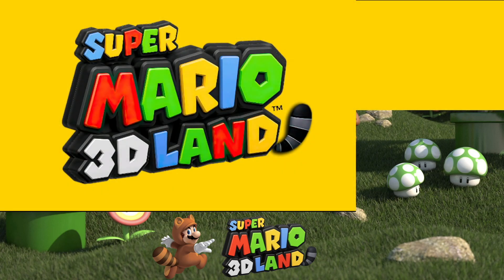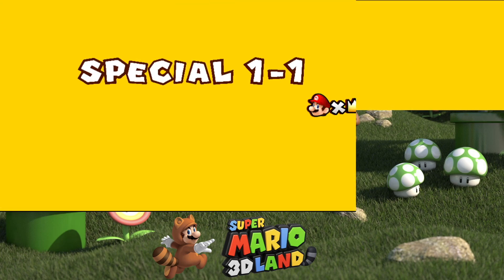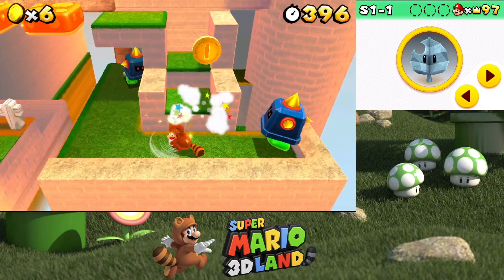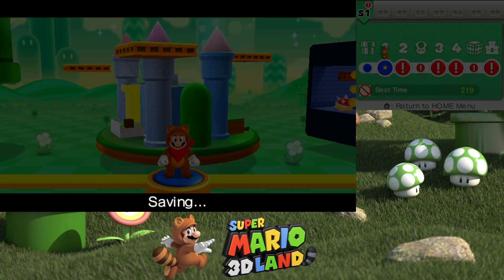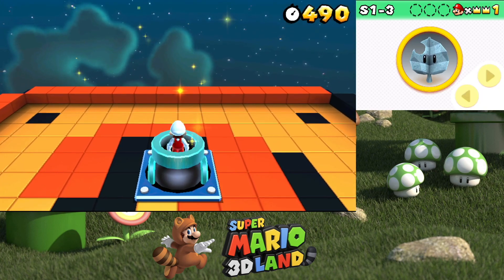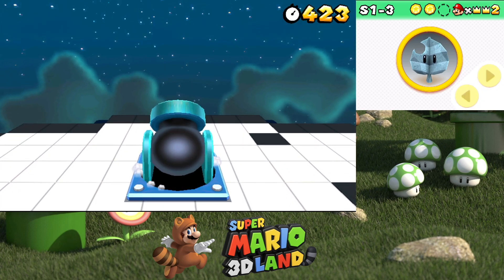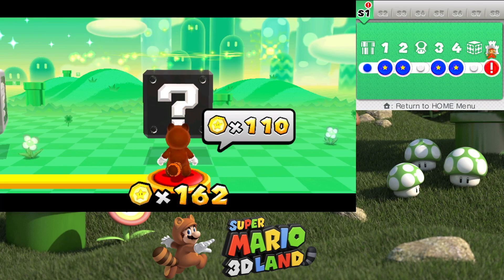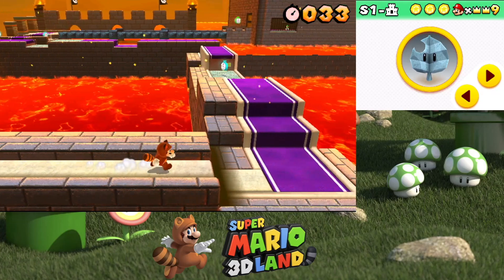Super Mario 3D Land Special Worlds Gameplay Walkthrough Ep.9